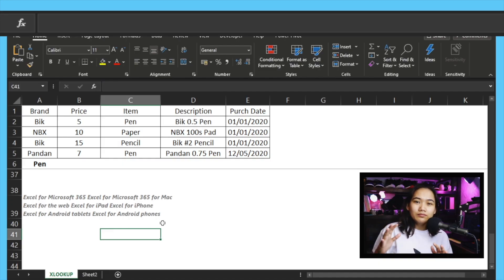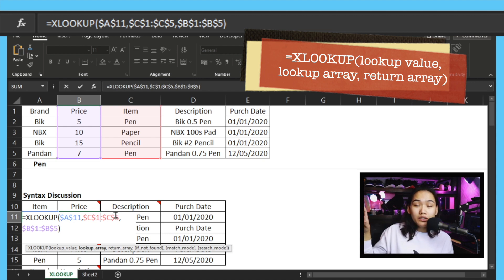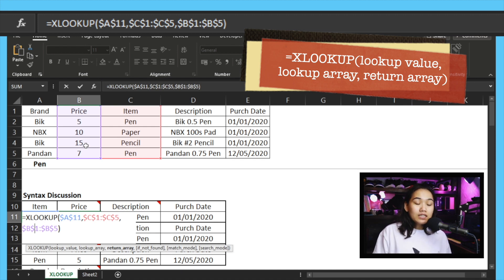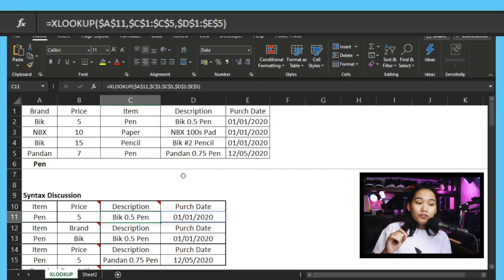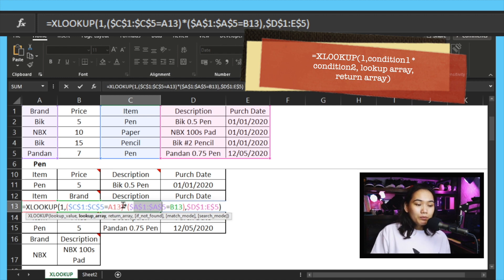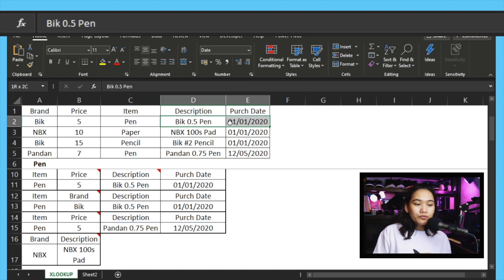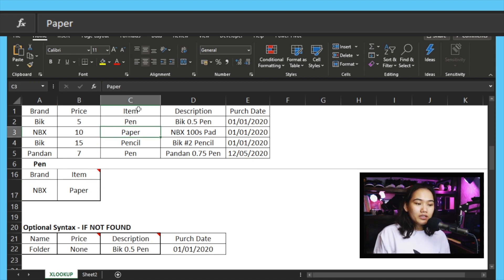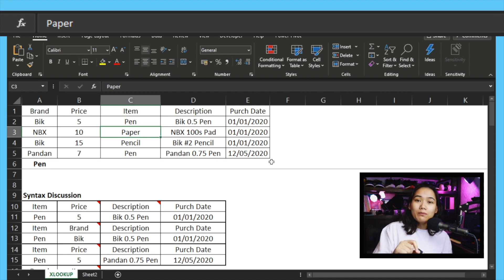Excel Lesson: Ano ang XLOOKUP? Ito na ba ang katapusan ng VLOOKUP?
In this video, we talk about the XLOOKUP formula and the things that make it worth learning even if you've already mastered VLOOKUP/HLOOKUP and INDEX & MATCH.

Apply for a Citibank credit card and get Php5,000 worth of vouchers for Lazada, Shopee, SM, and even Nike